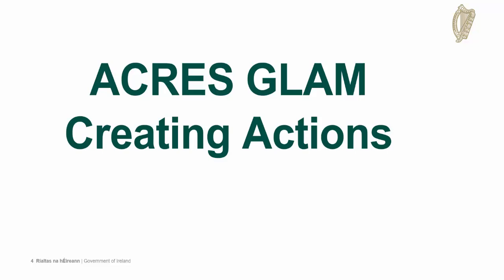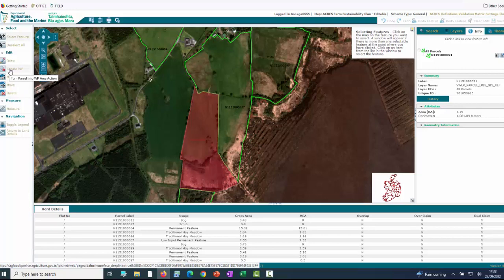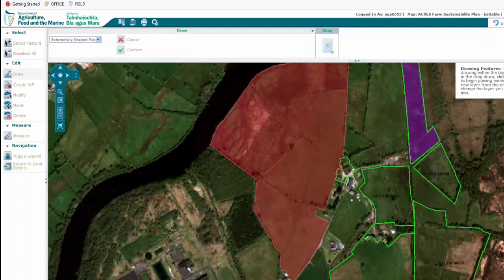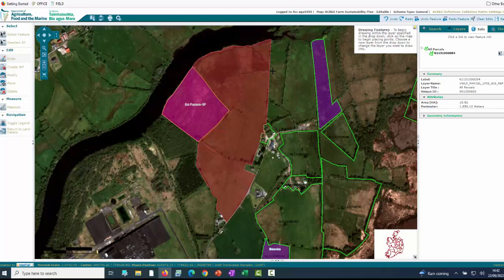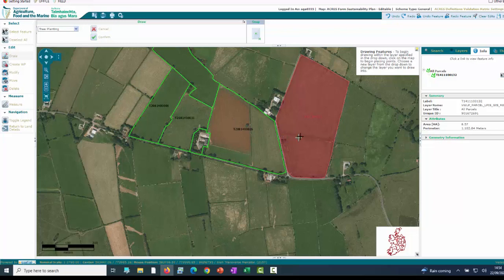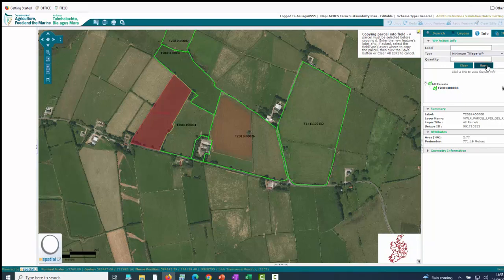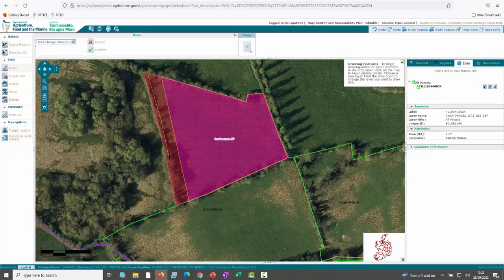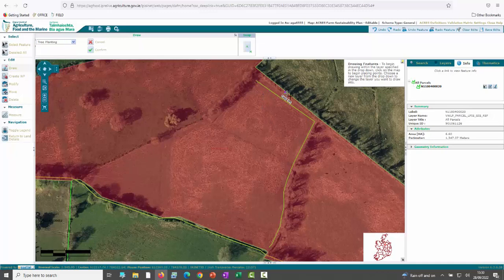Video on the different actions available on GLAM for advisors using ACRES and how to create them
ACRES (Agri-Climate Rural Environment Scheme) is Ireland's new agri-environment climate scheme proposed as part of Ireland's draft CAP Strategic Plan.

This video shows the different actions available on GLAM for ACRES and how to create them